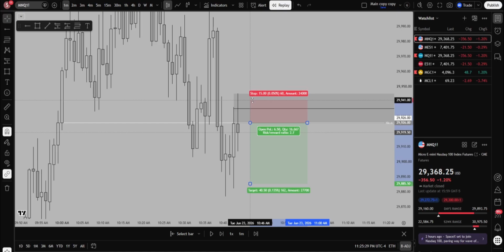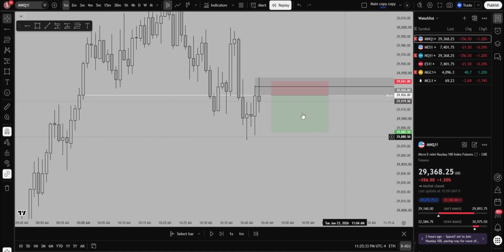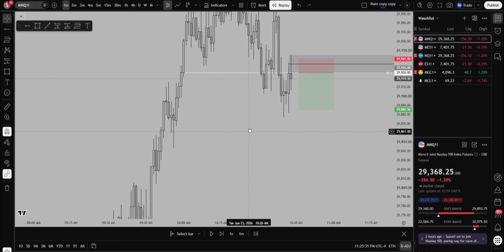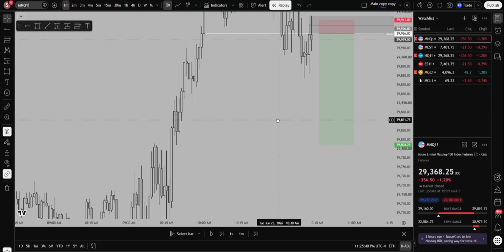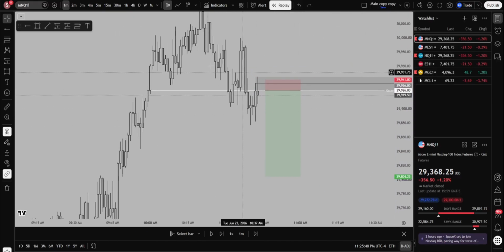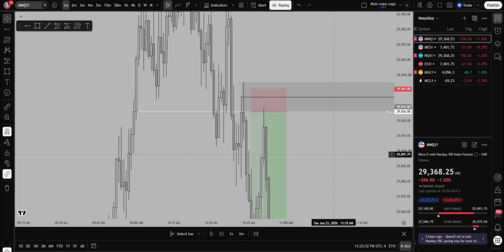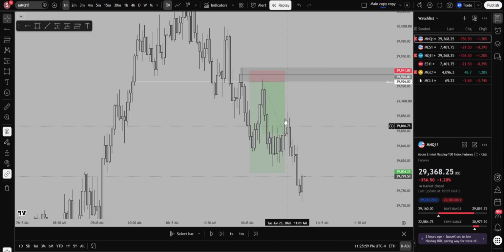How I structure 10a.m Key Open